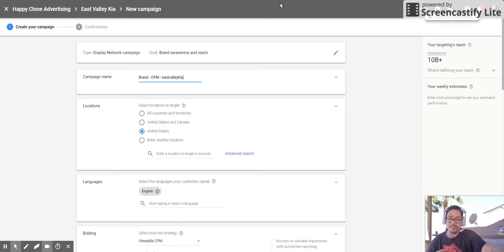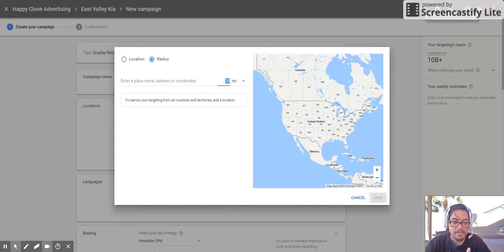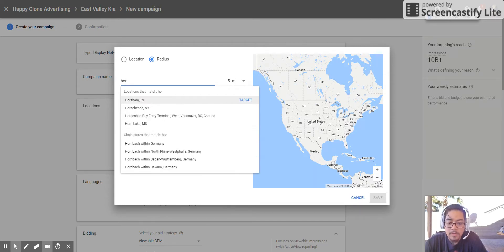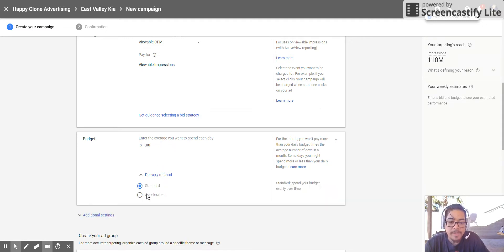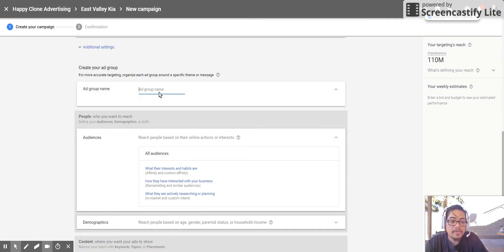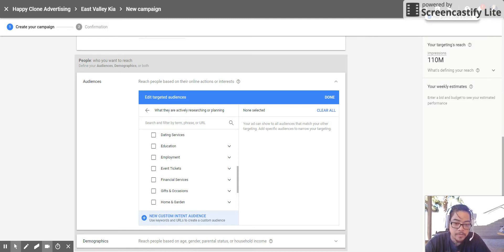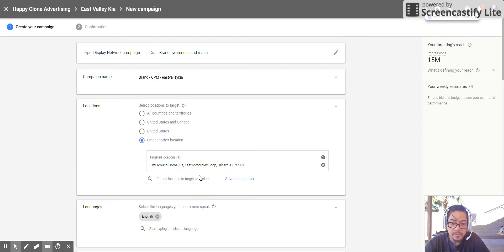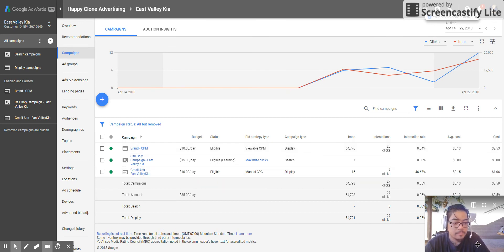AdWords CPM Campaign - Part 2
CPM bidding and getting thousands of views on a budget that is smaller.

AdWords CPM
google adwords accounts
how to make a cpm campaign
cost per thousand impression